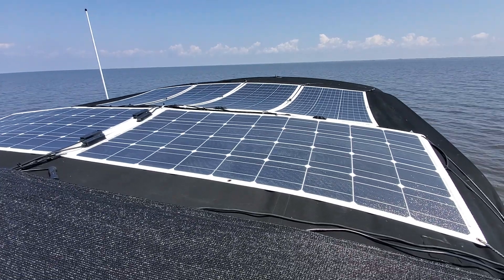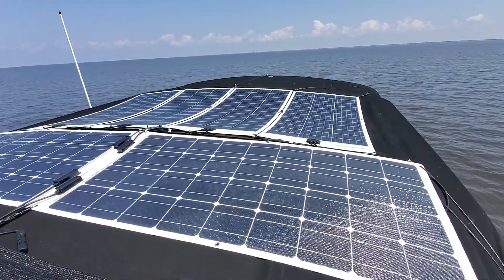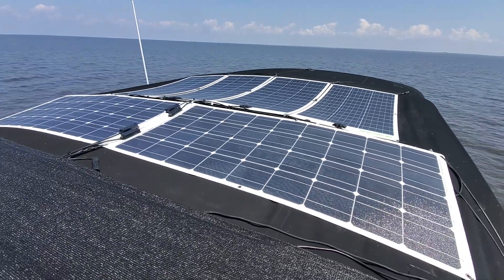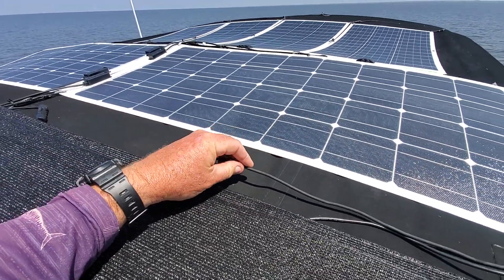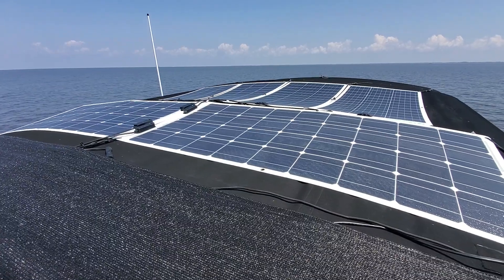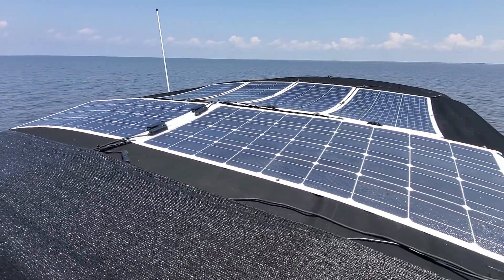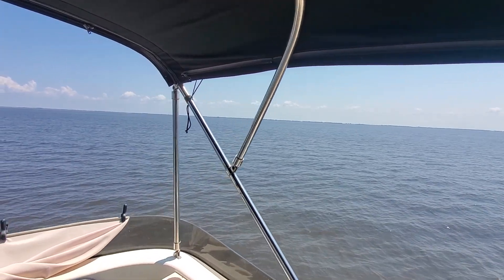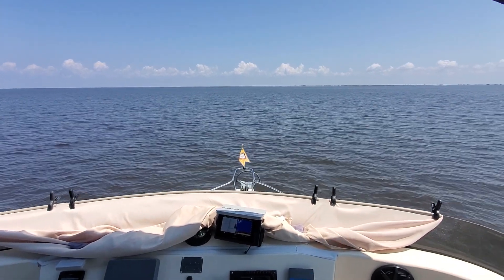solar panels 600 watt update